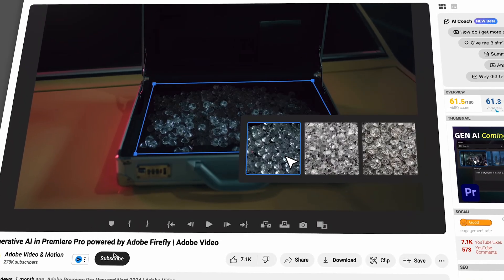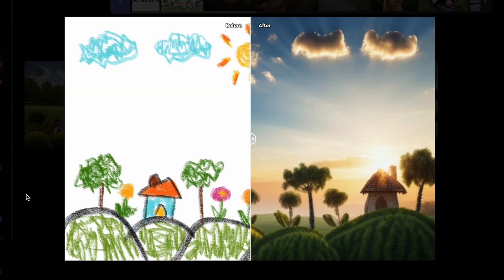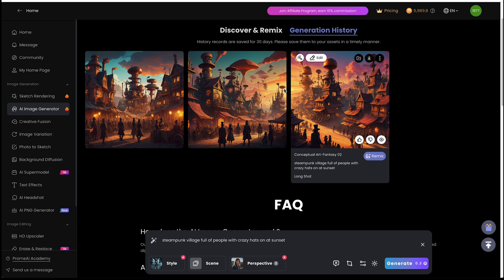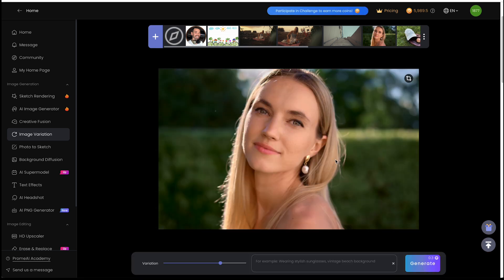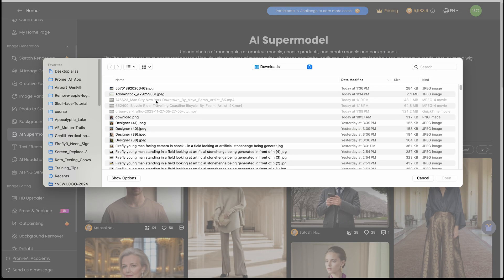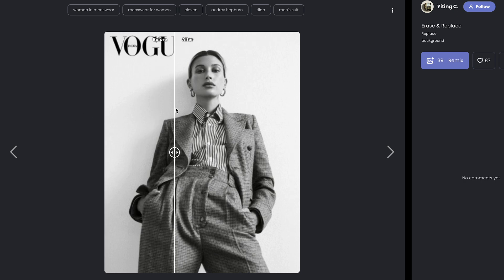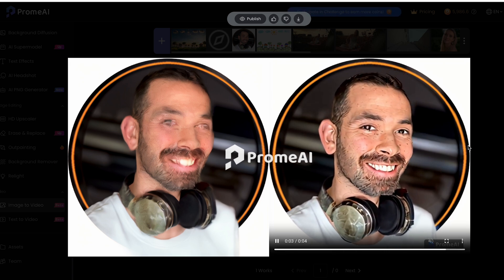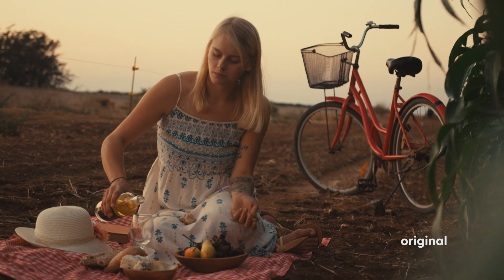Is THIS Adobe's BIGGEST Threat YET?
🔗 LINKS MENTIONED:

Follow the official Prome AI account: @PromeAI777

⌚️Timestamps:
00:00 - Intro & Overview of Prome AI
00:13 - Powerful AI Features
00:23 - Beta Video Tools
00:30 - Adobe’s Upcoming AI Release
00:40 - Prome AI Tools Demonstration
02:25 - Conceptual Art Creation
02:54 - Image Generator Comparison
03:06 - Style and Realism Adjustments
03:20 - Creative Fusion Feature
03:51 - Image Variation
04:47 - Background Diffusion
05:05 - AI Supermodels
06:14 - Text Effects and More
06:45 - Image Editing Tools
07:04 - HD Upscaler
07:47 - Text to Video Generation
09:26 - User Friendliness of Prome AI
09:49 - Final Composites

[In this video, we explore the exciting showdown between Adobe's Generative AI and the new contender, Prome AI. Designed for designers, video editors, and visual effects artists, Prome AI presents a powerful alternative to Adobe's generative tools. We'll dive into Prome AI's impressive features, including text-to-video, AI image generation, photo-to-sketch, sketch rendering, and more. With its video tools still in beta, Prome AI shows huge potential. We'll compare its capabilities with Adobe's offerings and demonstrate how user-friendly and effective Prome AI can be. If you're looking for a robust AI tool for creative projects, this video is a must-watch. Learn more about Prome AI here and follow their official account @PromeAI777.]